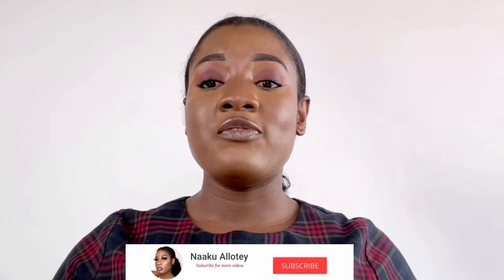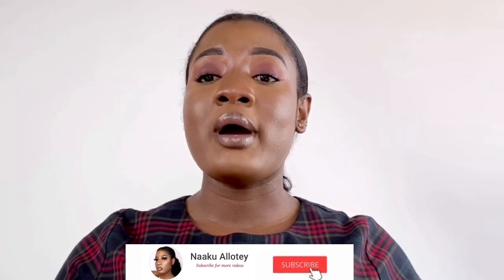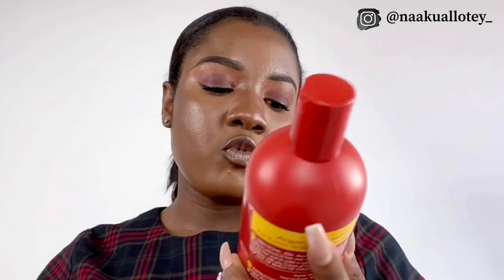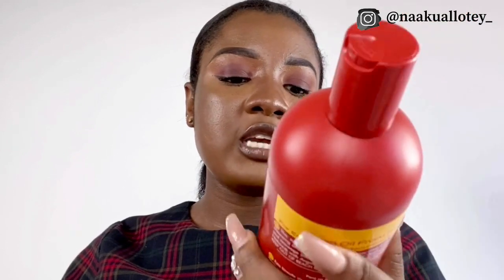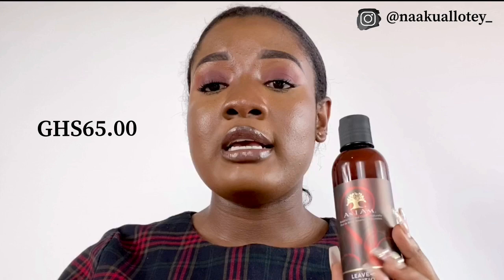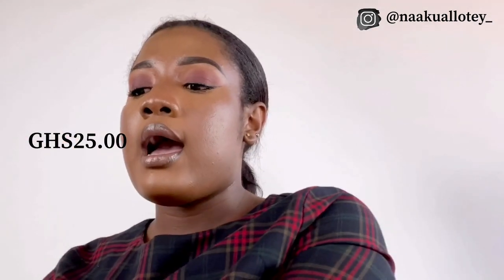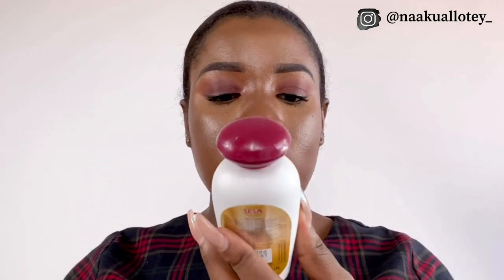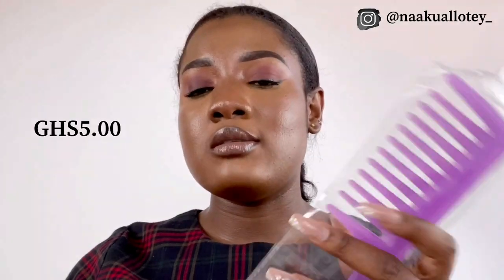RELAXED HAIR PRODUCTS HAUL || PRODUCTS FOR HEALTHY RELAXED HAIR - ORS, CREME OF NATURE, AS I AM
Having the right relaxed hair products plays a very important role when embarking on a healthy relaxed hair journey.
Knowing the right relaxed hair products to use for your relaxed hair plays an important role in achieving a healthy relaxed hair; achieving good hair texture and long healthy hair

In this video, I will be sharing with you the products I will be using on my healthy relaxed hair journey to achieve a strong and healthy relaxed hair.
These products include products I will be using for protein treatment on my relaxed hair, products I will be using for moisture treatment on my relaxed hair as well as products I will be using to moisture my relaxed hair.

I also share with you what I’m going to use these products for as well as how I’m going to use these relaxed hair products as well as letting you know how much these products are being sold for in Ghana.

The relaxed hair products in this haul include
- Creme of Nature Argan Oil Intensive Conditioning Treatment
- Creme of Nature Sulfate-free Moisture & Shine Shampoo
- As I Am Leave In Conditioner
- As I Am So Much Moisture
- NOW Solutions Avocado  Oil
- NOW Solutions Jojoba Oil
- Mels Naturals Virgin Coconut Oil
- ORS  HaiRestore Hair Mayonnaise with Nettle Leaf & Horsetail Extract
- Sesa Oil

WHERE TO SHOP THESE PRODUCTS IN GHANA